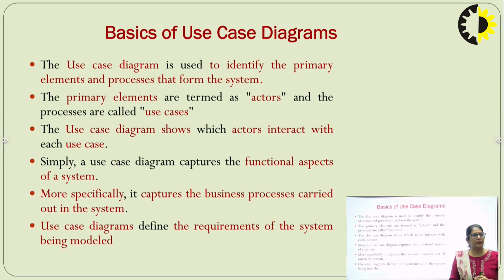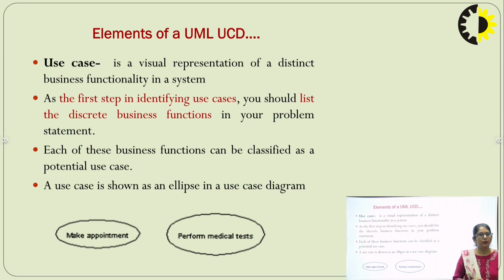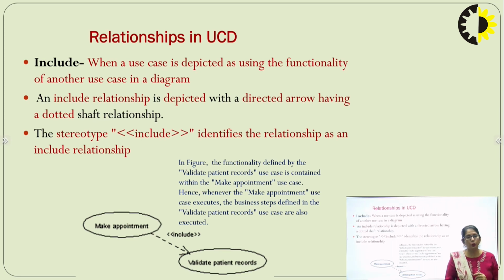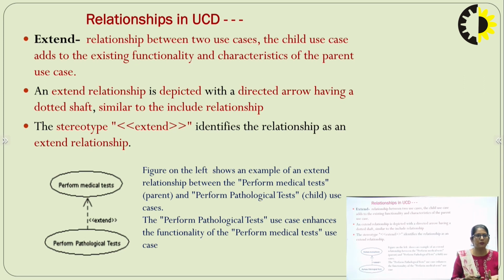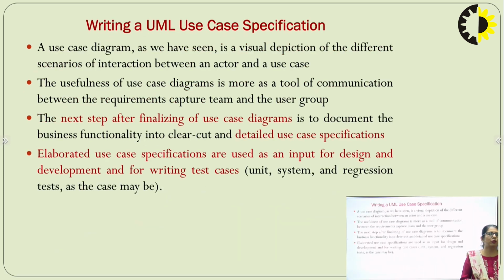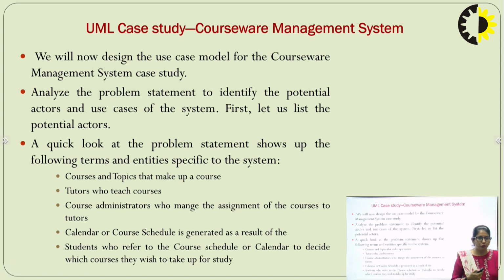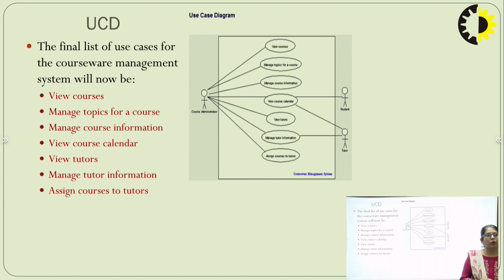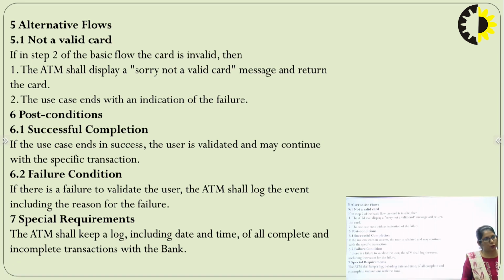''Use Case Daigram'' Discrete Structures and Theory of Logic Lecture 04 By Ms Chitra, AKGEC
Discussed about use case diagram in UML with its elements & specification